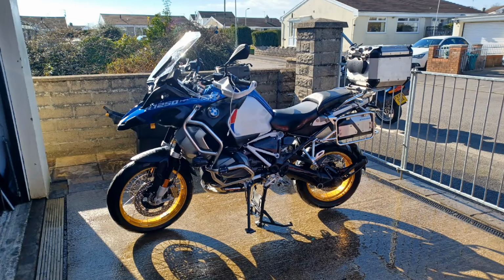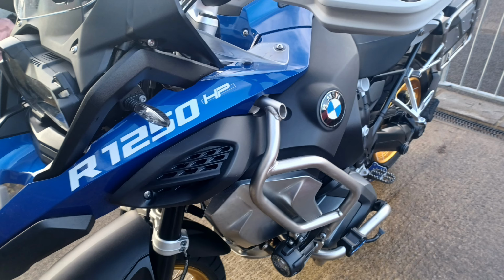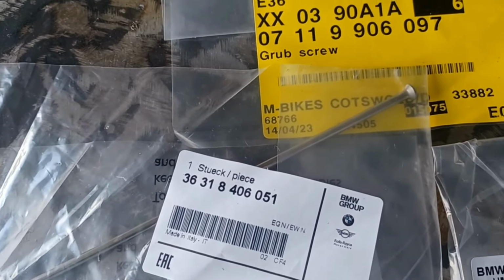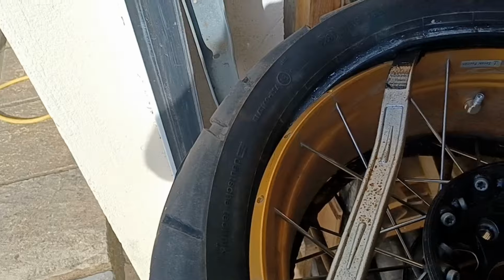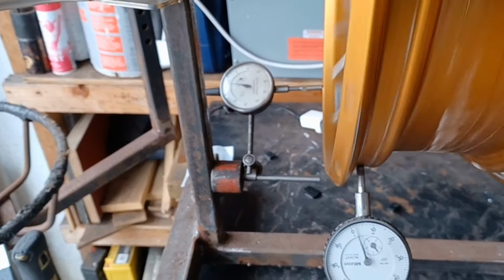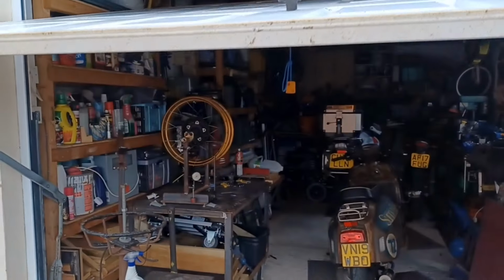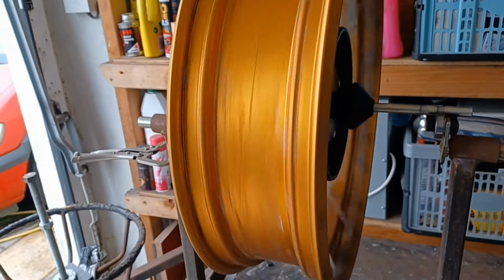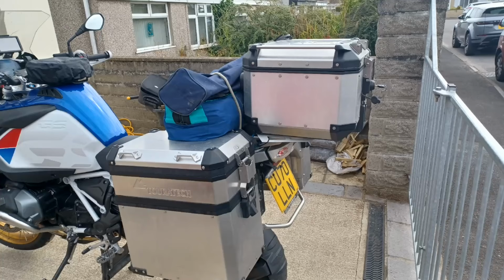WOBBLY WHEEL R1250GSA REAR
As I said in the video, the bike went in for a service. All done, the technician, as they called them came out with the bike and said you have a slight wobble in the back wheel. Two weeks later, the mode switch started playing up. the bike went back in. l asked if they could look at the back wheel. When it came out, it was visibly worse and told I needed a new wheel. Even asked me to sign a paper that I had been told I needed a new wheel. They denied having touching the wheel. So, I ordered some parts and set about fixing it myself.